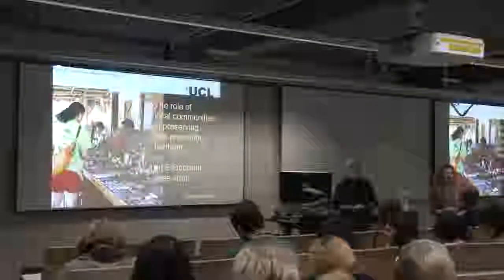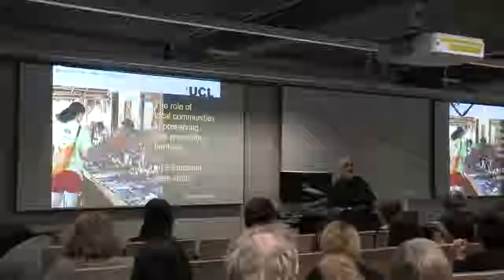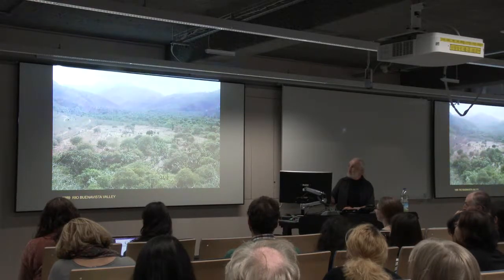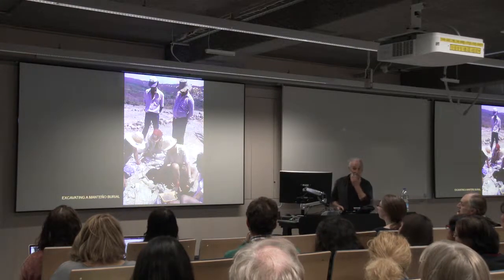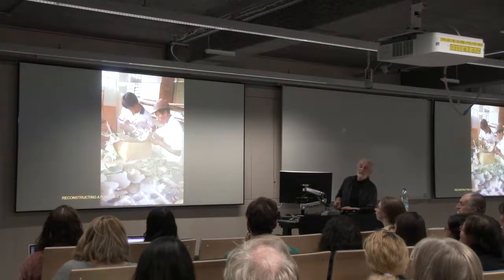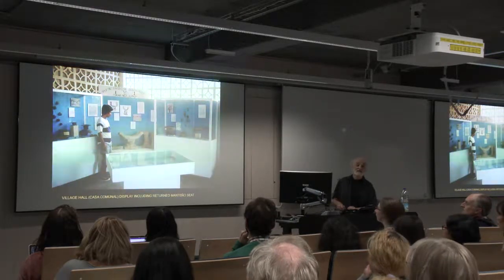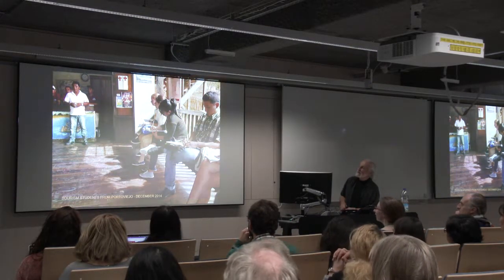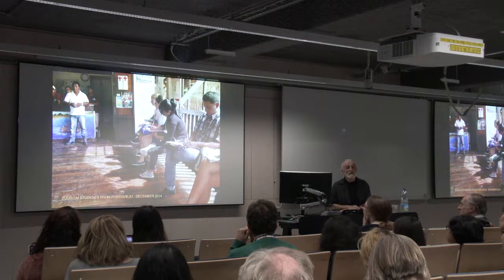The Role of Local Communities in Preserving and Promoting Heritage: an Ecuadorian Case Study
In this lecture Chris Hudson discusses how Agua Blanca's experience shows that much can be achieved through confidence in cultural identity, and that locally managed community tourism brings tangible economic benefits to local people, while serving to protect vulnerable archaeological sites from destruction.